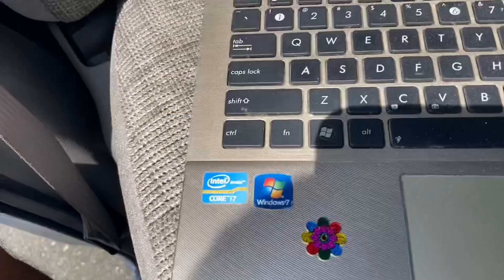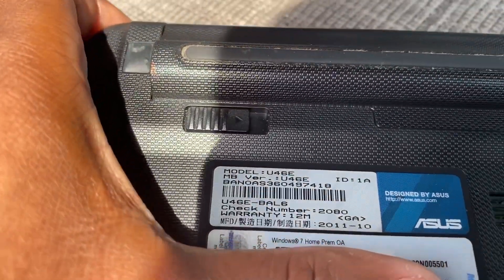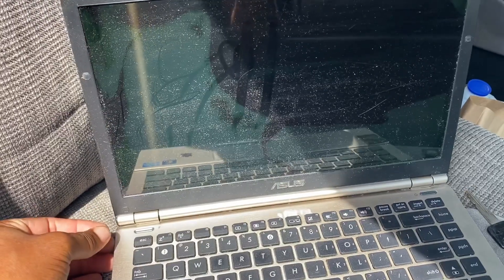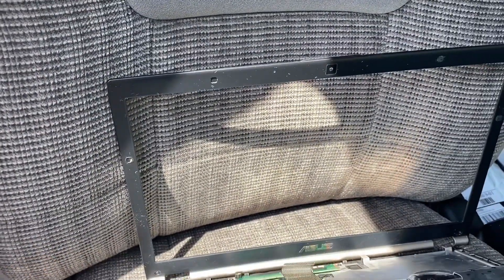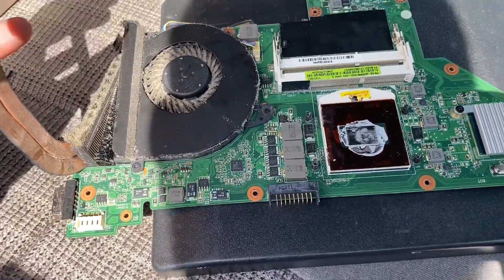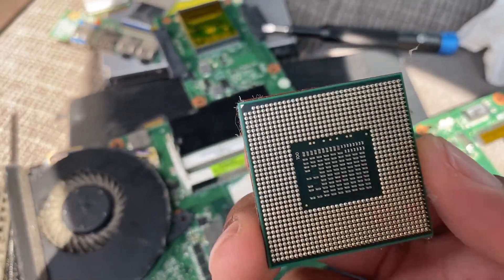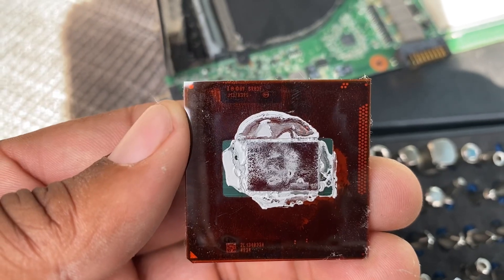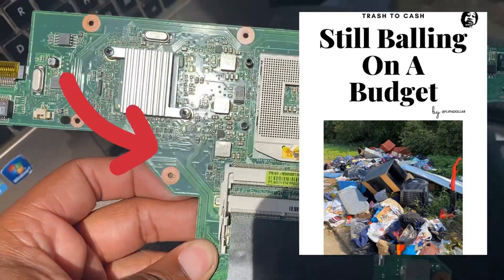Trash To Cash: Breaking Down A Computer To Sell For Parts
I wrote a book on selling trash. I share some secrets and I give you information that can increase your income and knowledge of recycling. Get the protocol here 👇🏽

Best trash to flip + more! 👆🏼